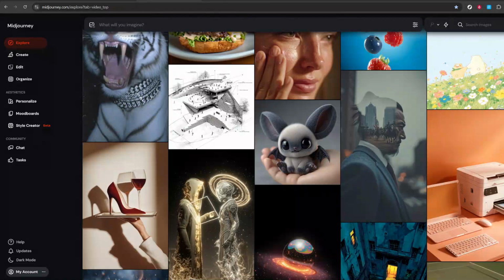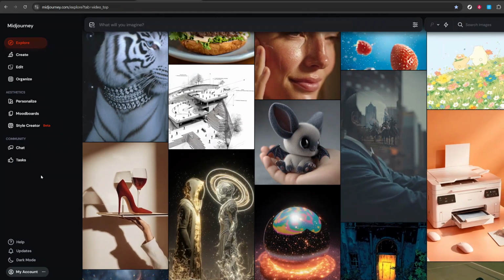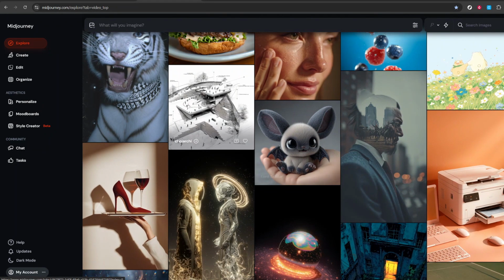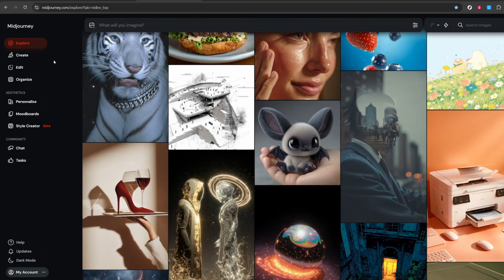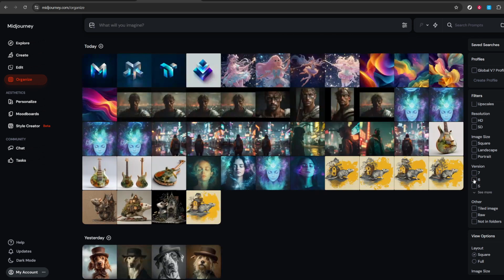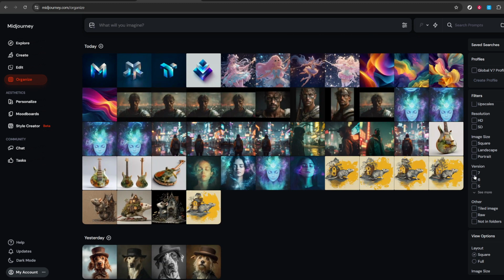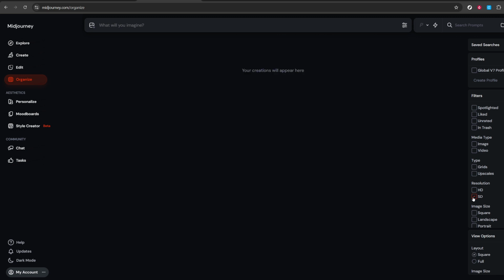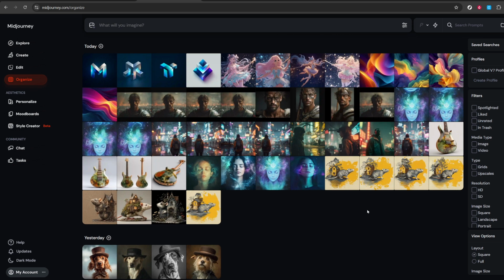How to find your images in Midjourney [FULL GUIDE]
In todays video we cover How to find your images in Midjourney